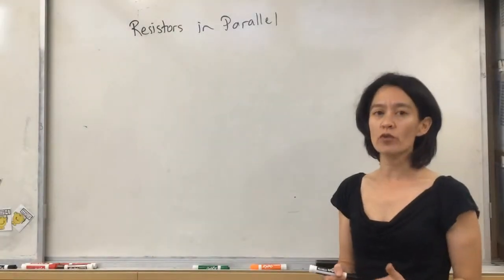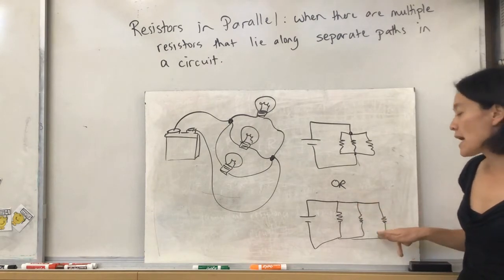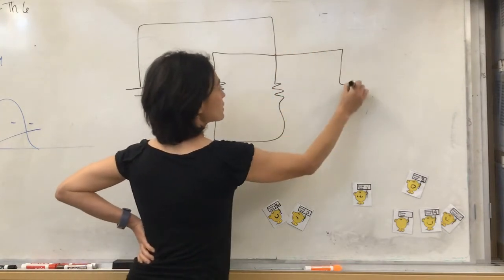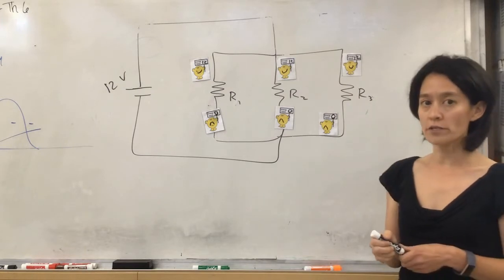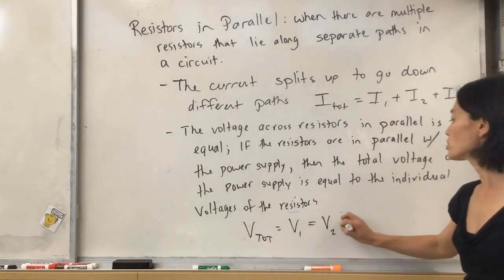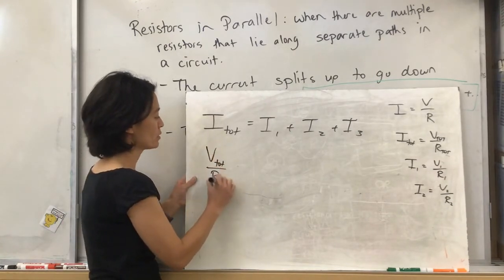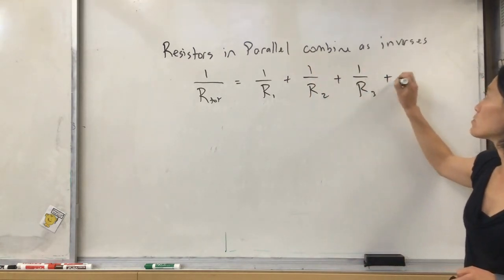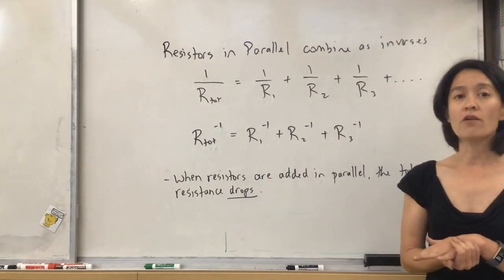OL: Resistors in Parallel